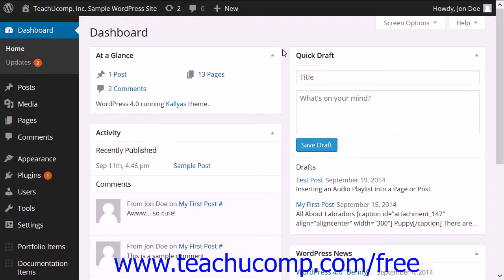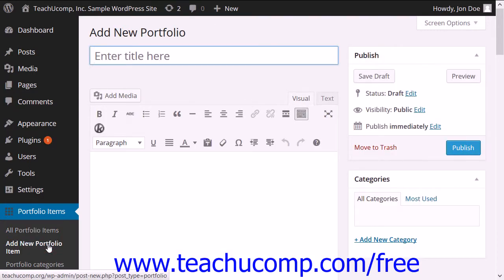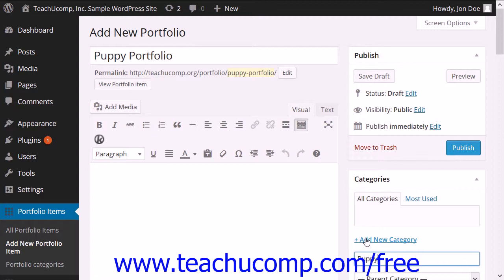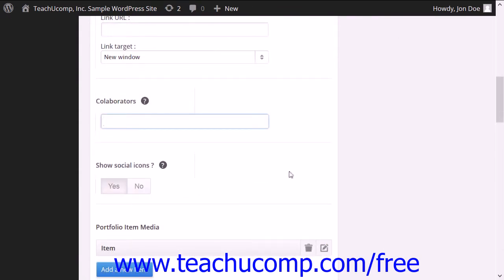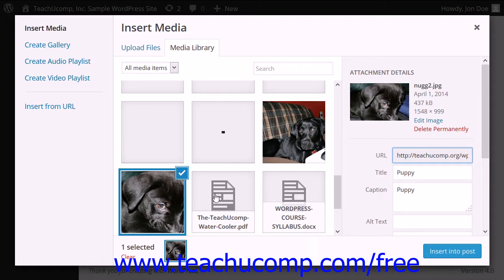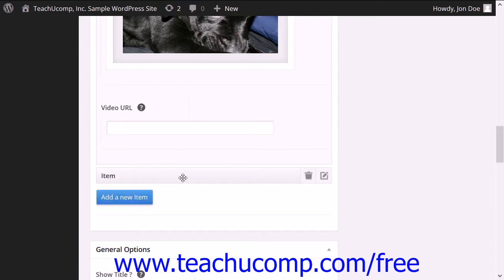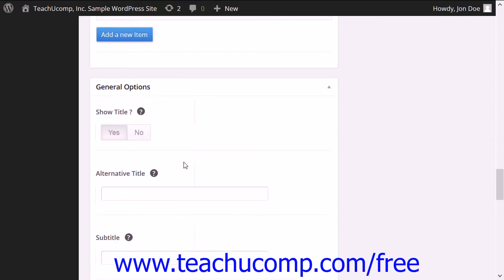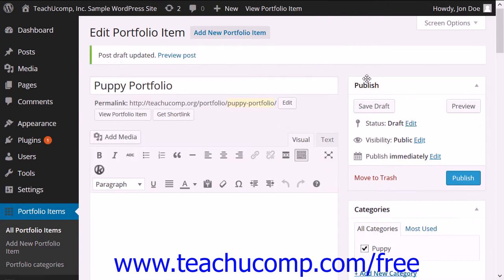WordPress 4.0 Training Tutorial Creating a Portfolio